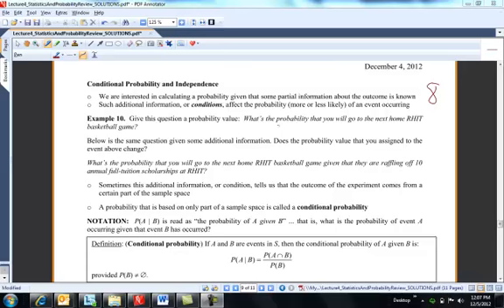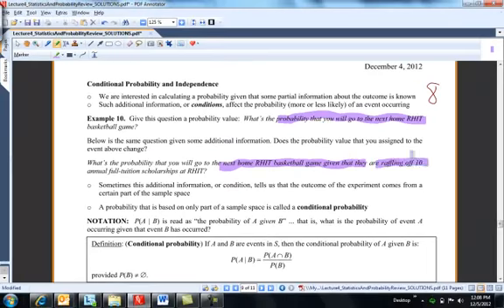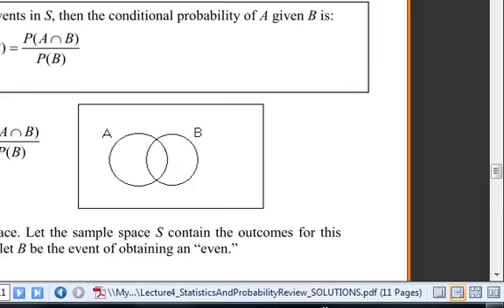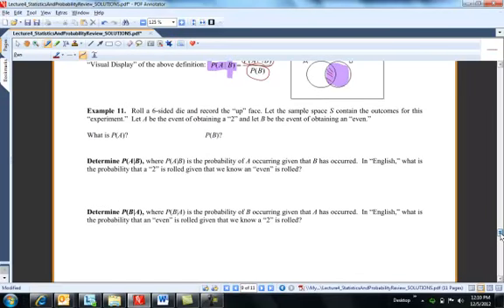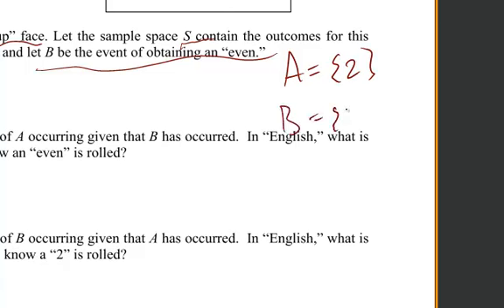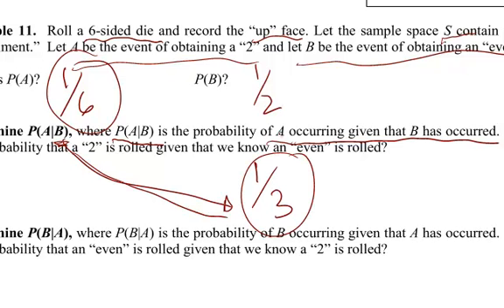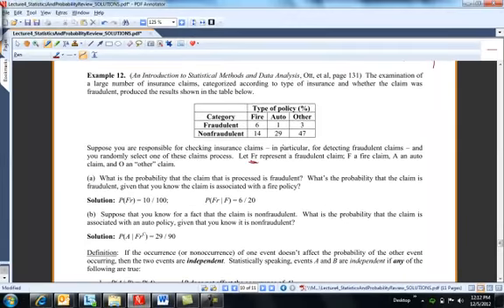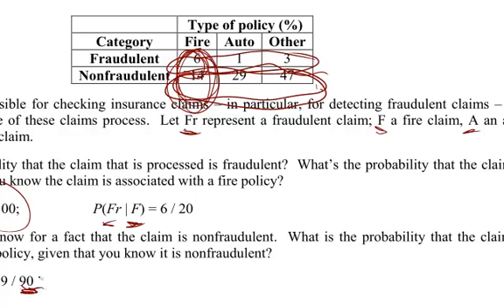MA 385: Conditional Probability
Definition and examples of conditional probability.